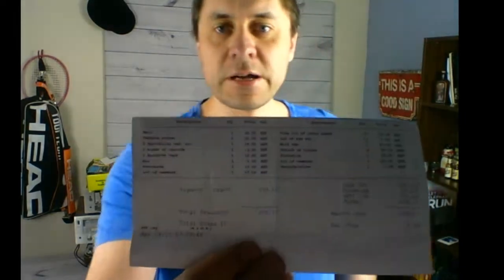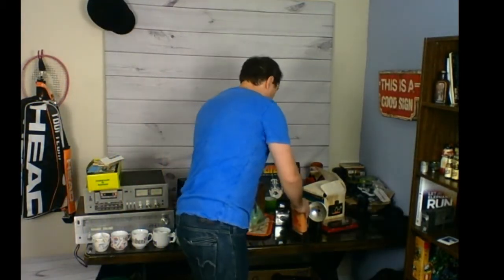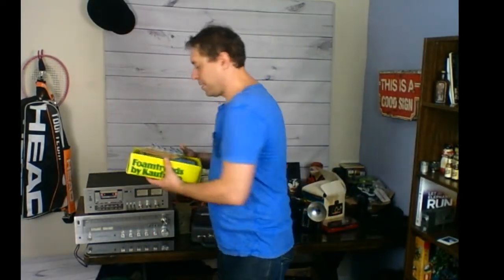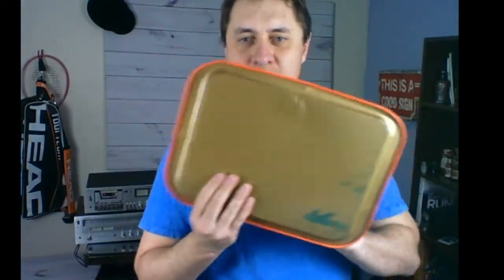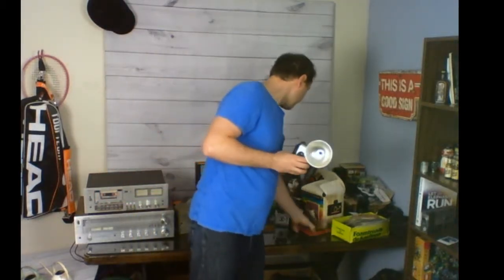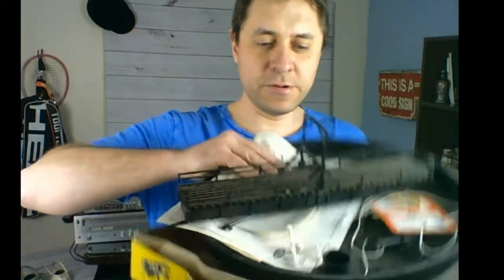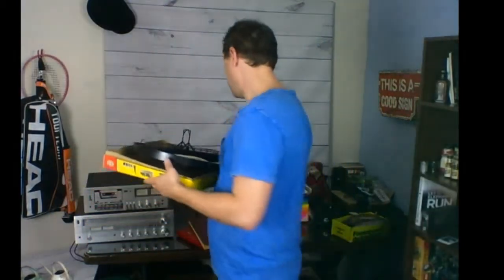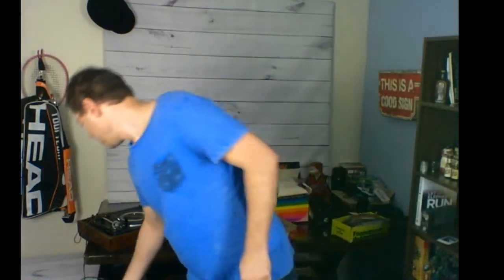E04 Estate Sale Auction Haul Vintage & Antiques Collectibles To Resell Online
In this video I share with you 15 lot items that I purchased on an local estate sale auction to resell on eBay, Etsy and antique booth.